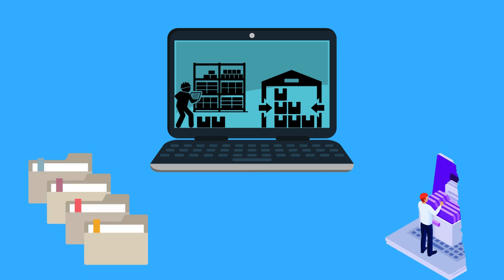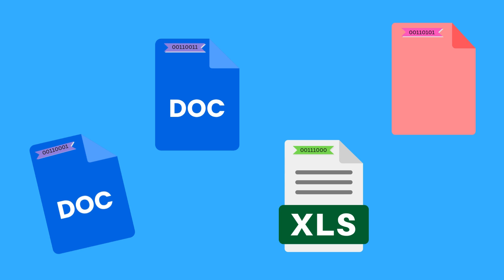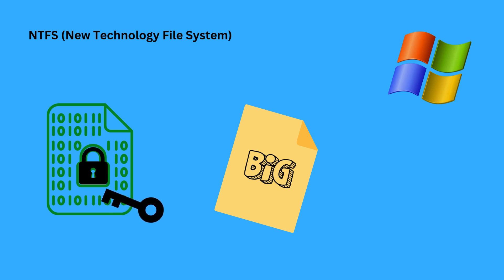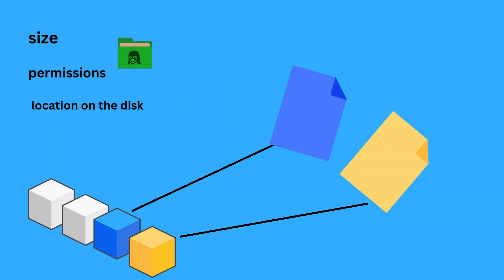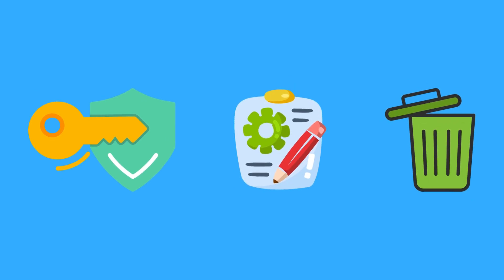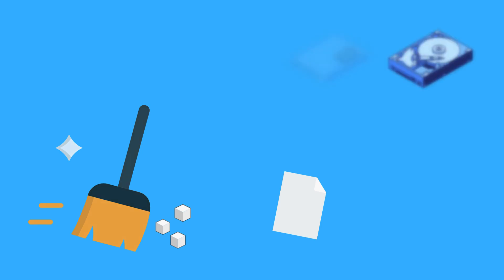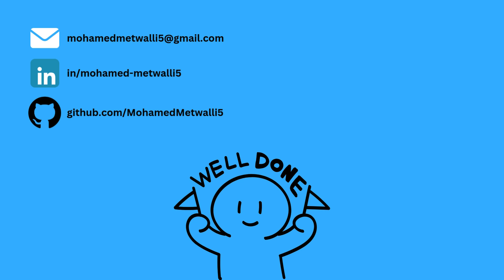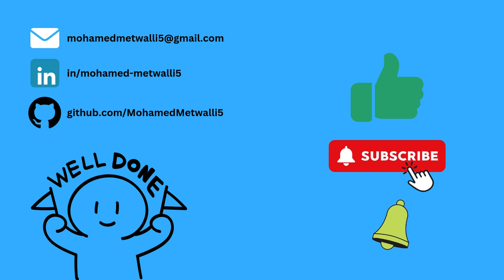Organizing Data with File Systems